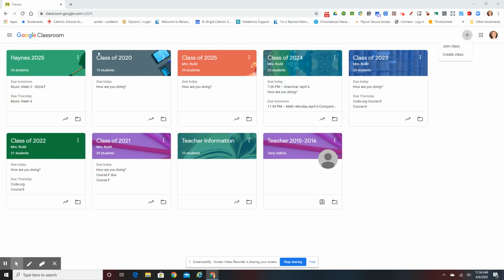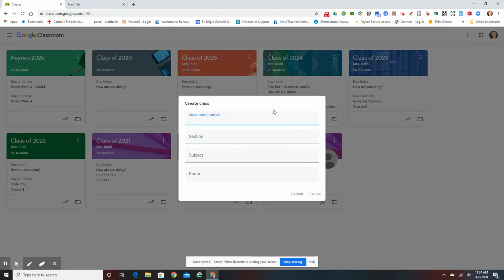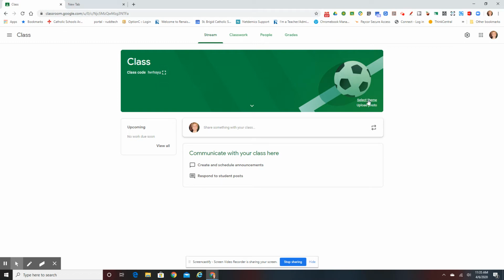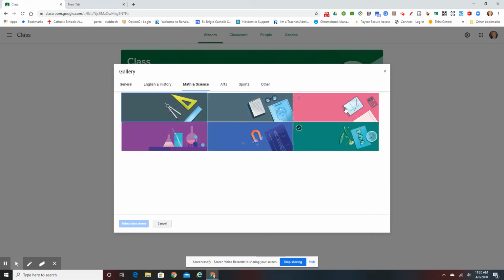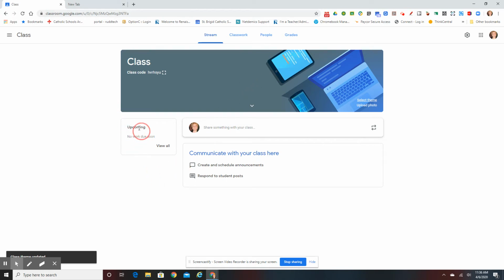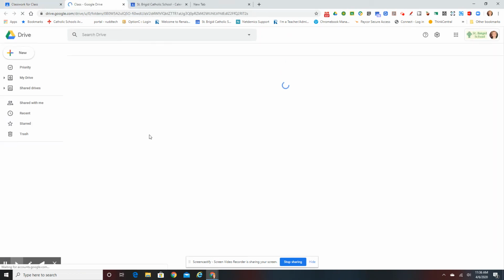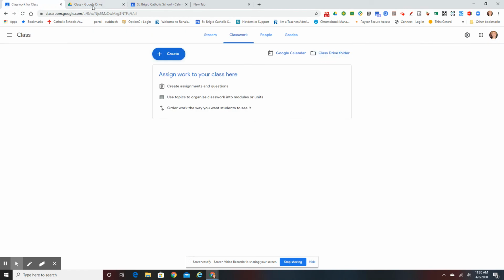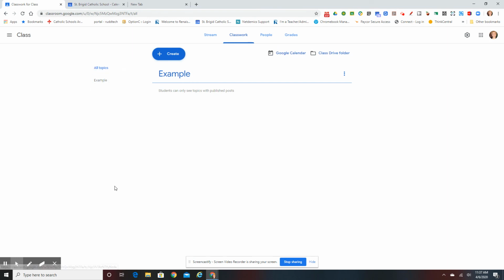Setting up Google Classroom for Teachers